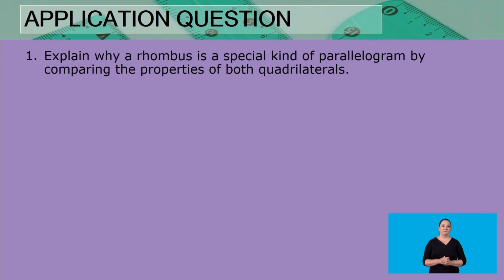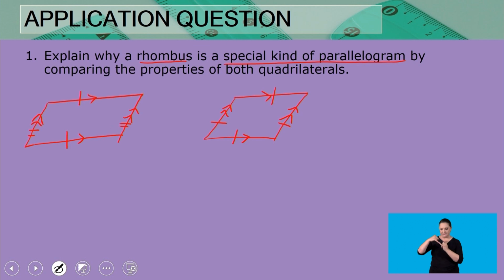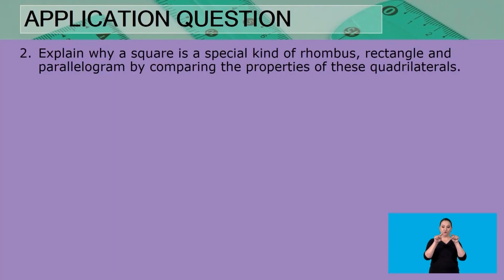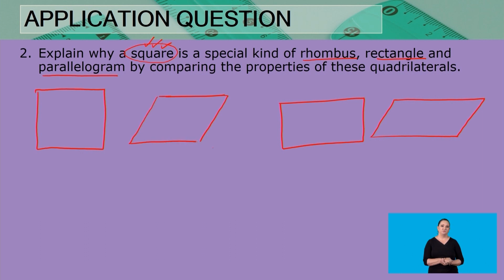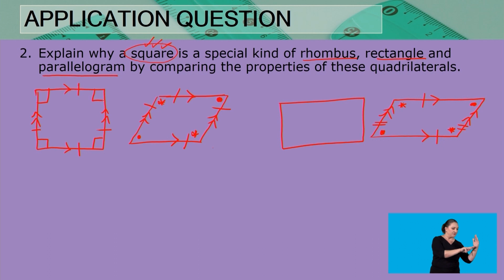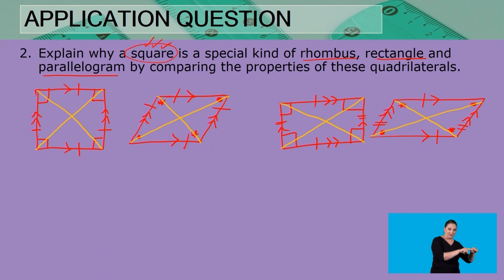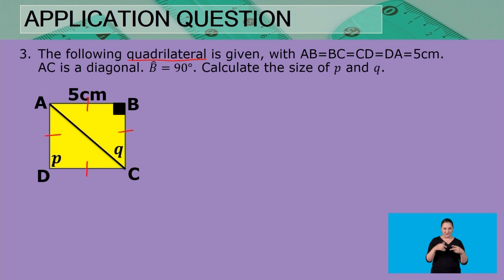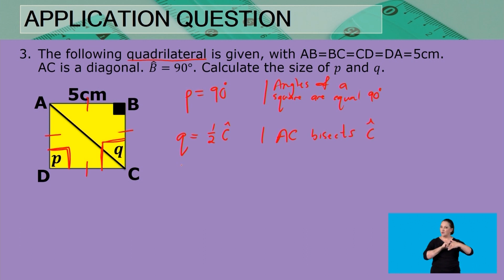Term 3 Maths Grade 9 Lesson 7 Geometry of 2D Shapes Parallelograms Video 2 Segment 2